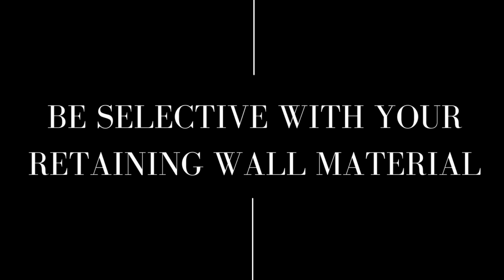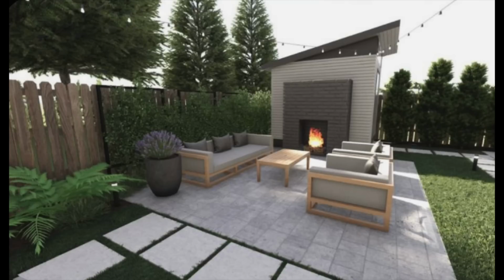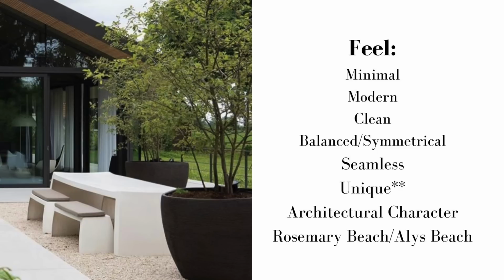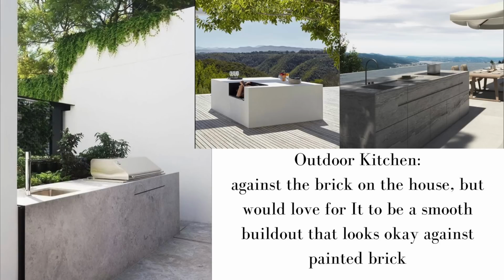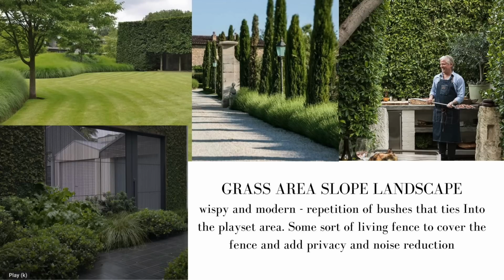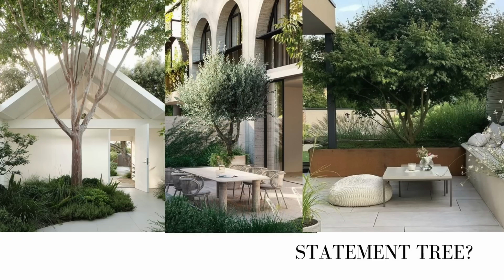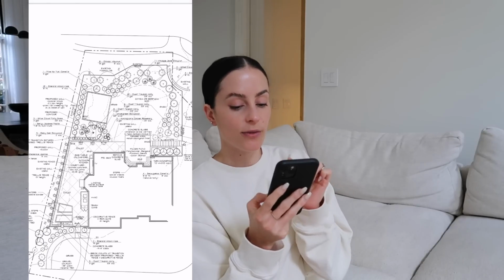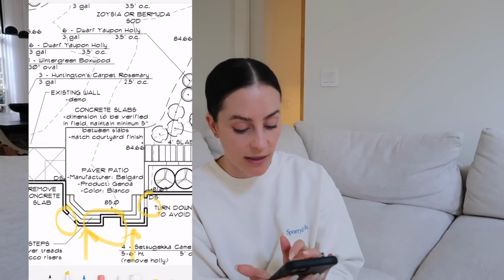MODERN MINIMAL BACKYARD DESIGN + SHARING OUR ARCHITECT PLANS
A casual chat about minimal backyards + sharing our backyard plan